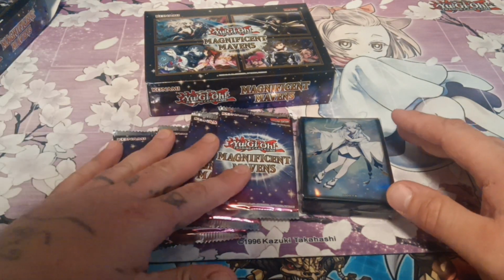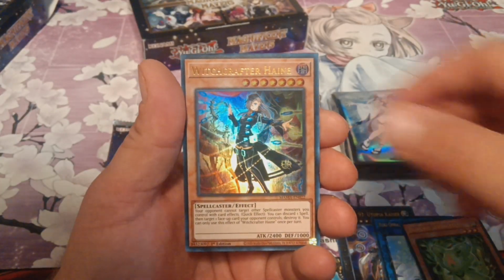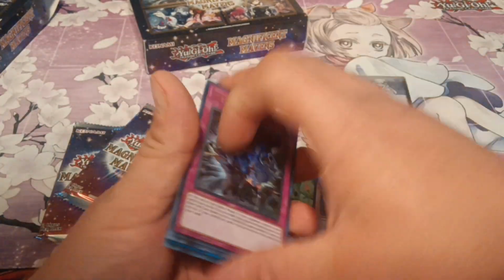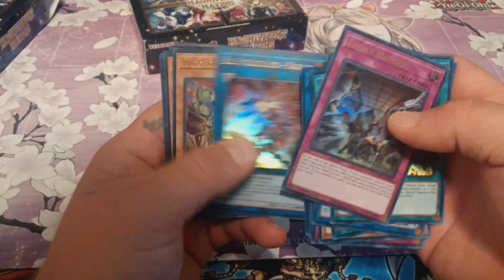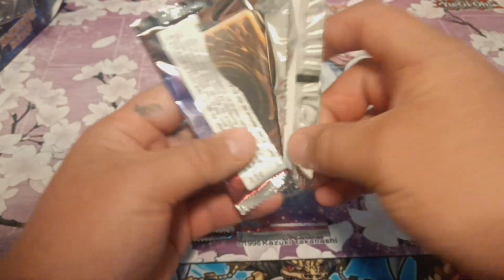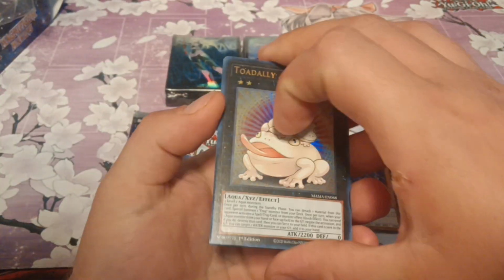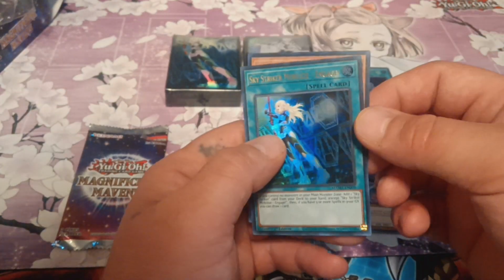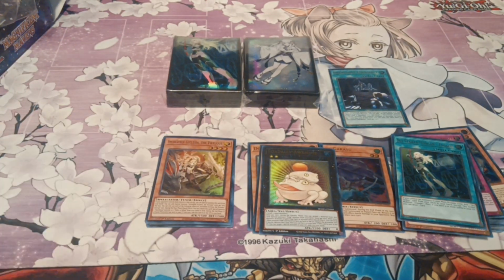yugioh magnificent mavens box opening search for dark magician girl!